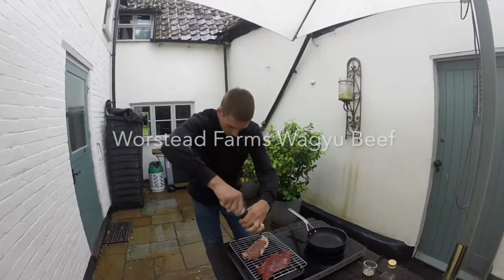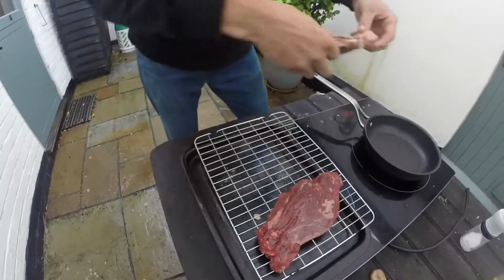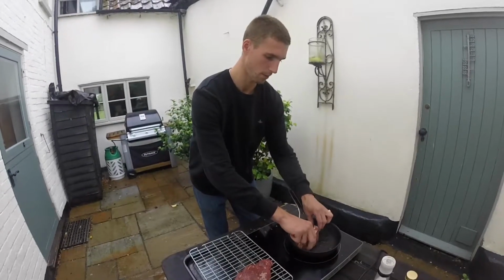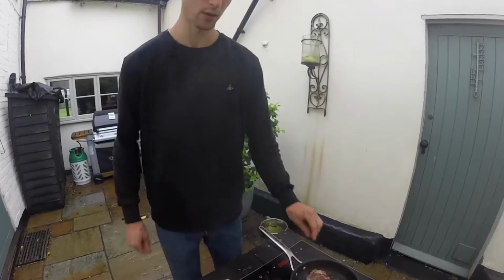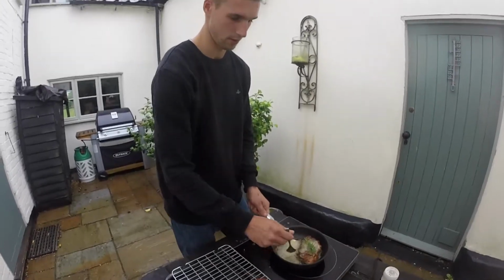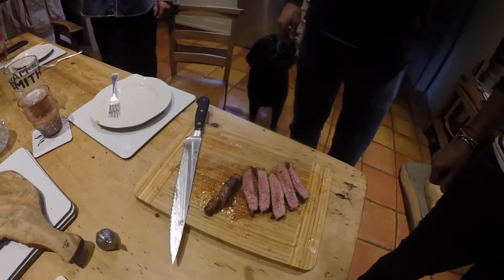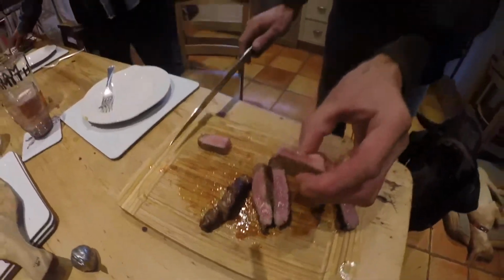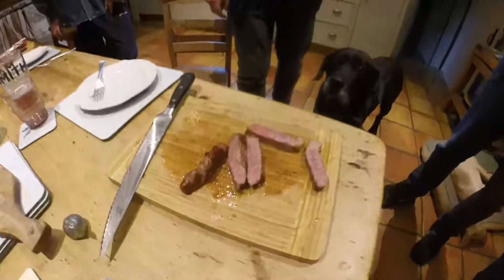Worstead Farms Wagyu Cooking and Tasting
We Show you how to cook the perfect steak from Worstead Farms, and then taste it of course!